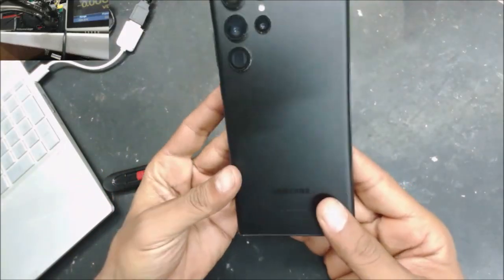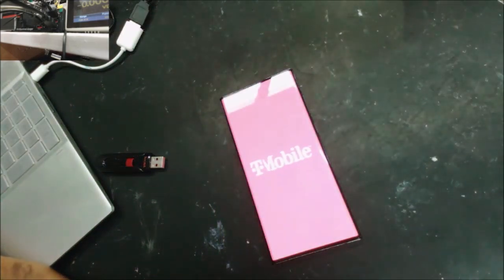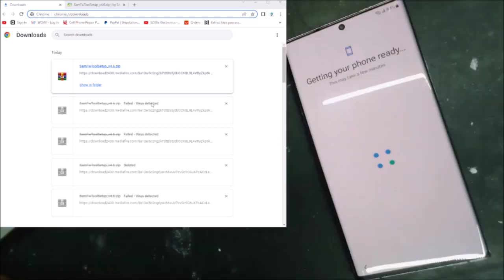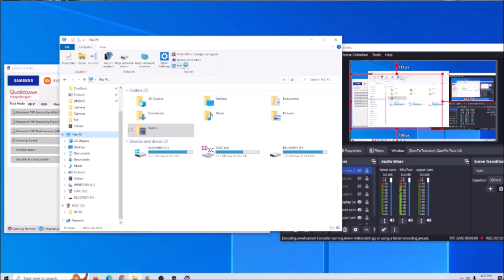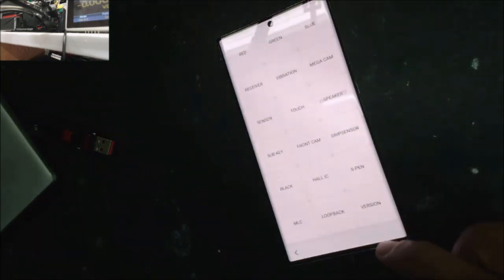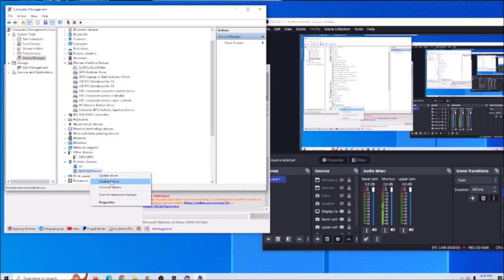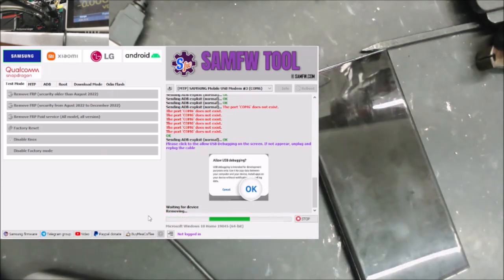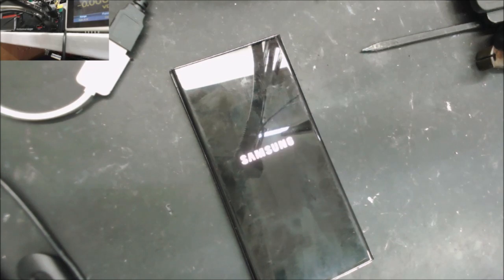Samsung Galaxy S22 Ultra and all newer models google account FRP with couple clicks